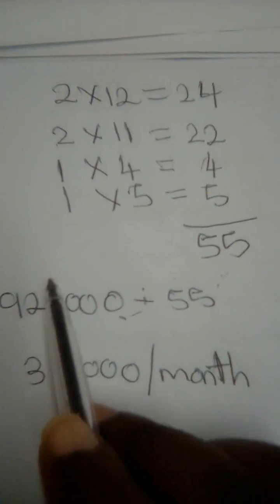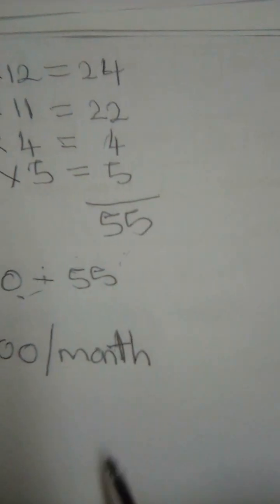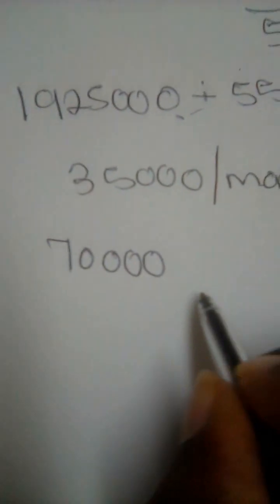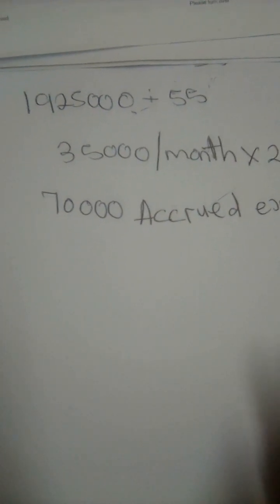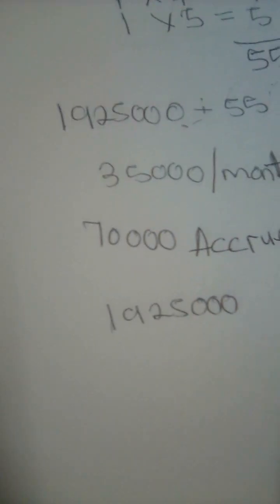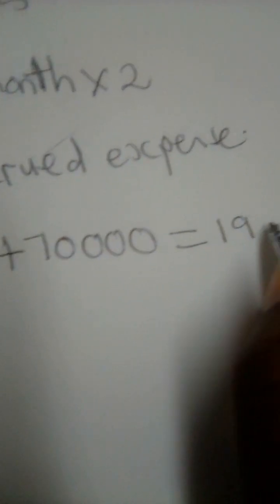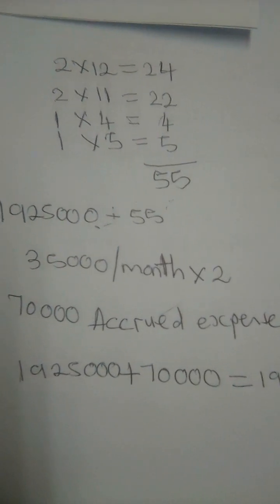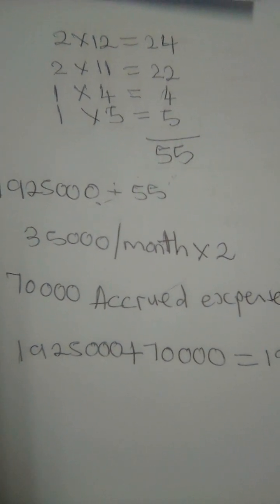grade 12 direçtors fees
adjusting for outstanding direçtors fees